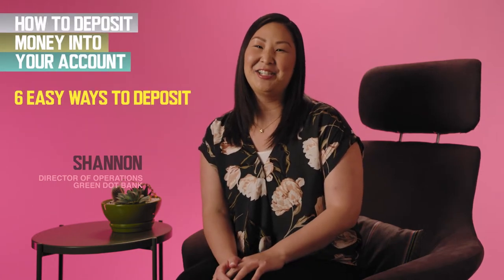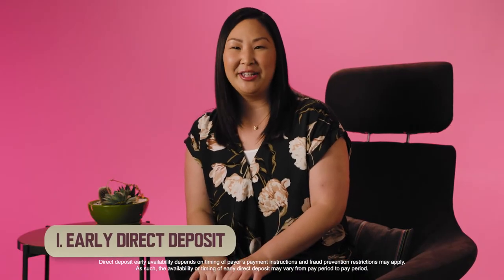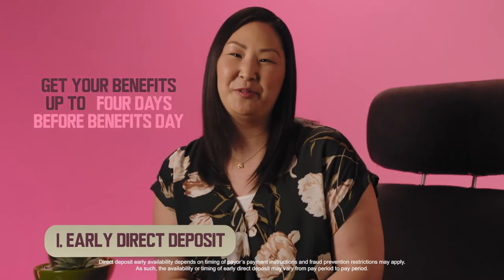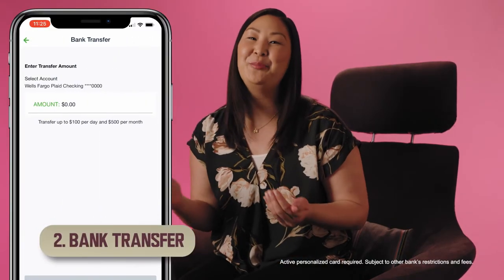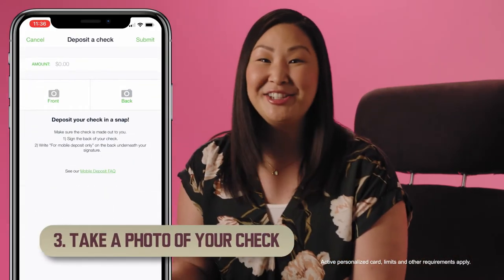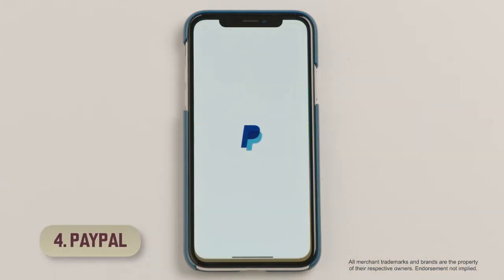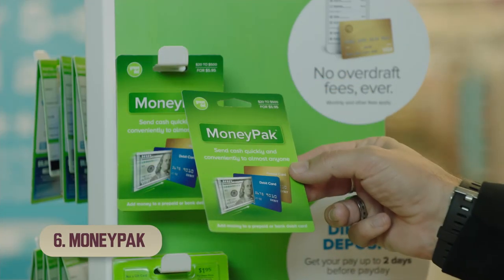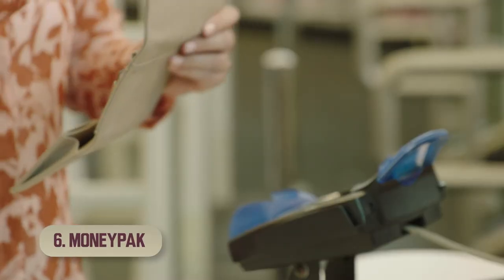6 Easy Ways To Deposit Money With Green Dot (Closed Captions Available)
With 6 ways to deposit money into your Green Dot Account, you'll easily be able to find the method that works best for you!  Let’s count them down!
1. Set up early direct deposit and you can get your funds up to 2 days before payday, and your government benefits up to 4 days before benefits day.
2. If you choose to go with a bank transfer, you can deposit money from another bank into your Green Dot account with just a few easy clicks.
3. Want to deposit a check? We can do that too! Snap a picture of your check and deposit it with the Green Dot app.
4. Then you can easily transfer money into your Green Dot account using the PayPal app.
5. If you’re out and about, you can deposit cash at over 90,000 retailers nationwide.
6. Last but not least, family and friends can send money to your account using MoneyPak: a way to send and receive cash that’s available at popular retailers like these!
There you go: 6 easy ways to add money into your Green Dot account. So what are you waiting for?
and see how you can get started with Green Dot today!